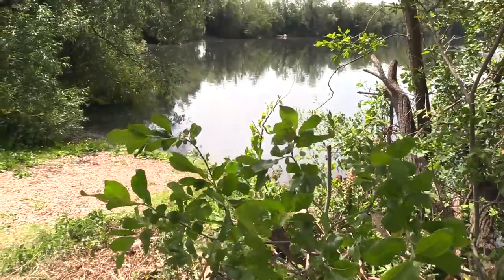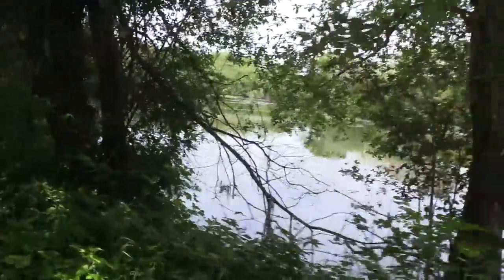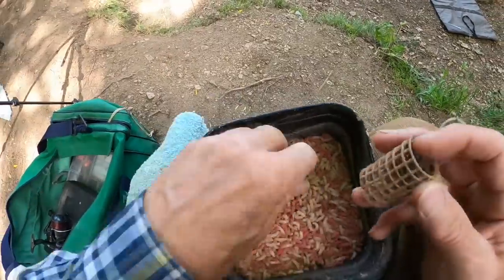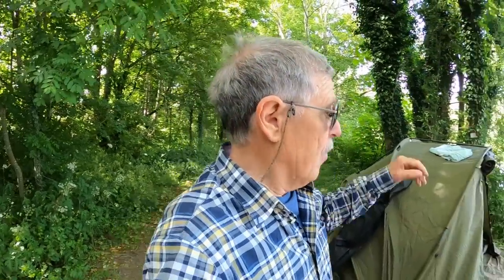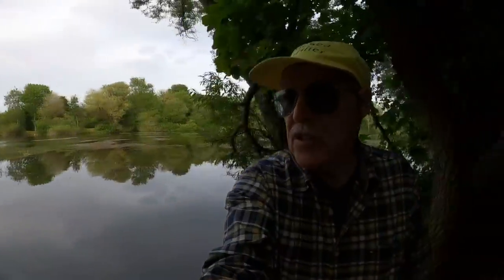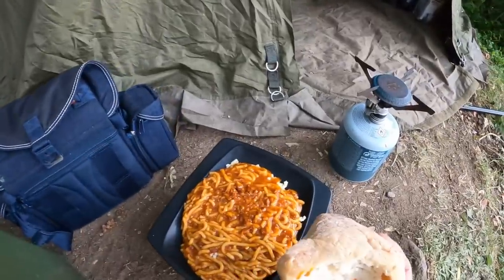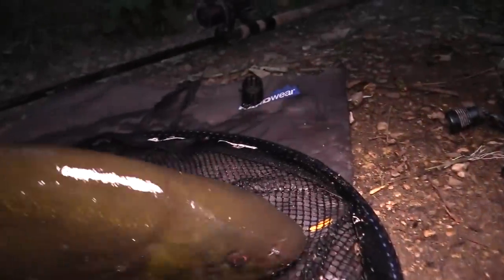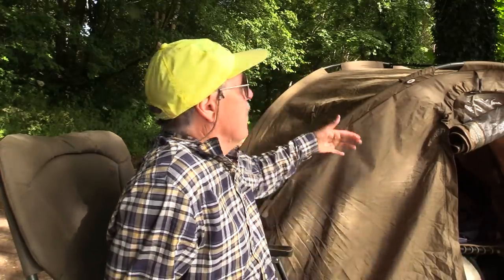Solo overnight fishing expedition: Traditional English fishing lake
Graeme is looking back at a trip to Horcott Lakes trying to track down one of the Iconic summer fish..The Tench...But they are proving tricky to catch and he takes you through his setup and baits ,swim choice and theories,but obviously the fish are not listening to him..(again !!)...Its a summer night so the hours of darkness are short, but he decides to spent the entire night hoping for a bite from this hard fighting green fish...You can't say he is short on enthusiasm..but will he catch? Watch to find out..